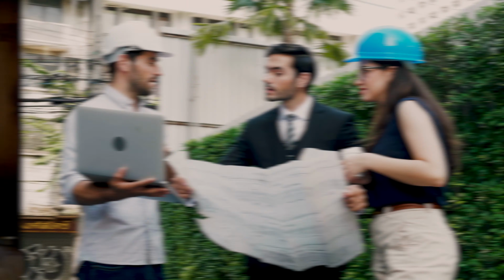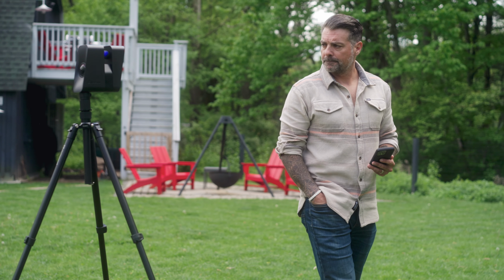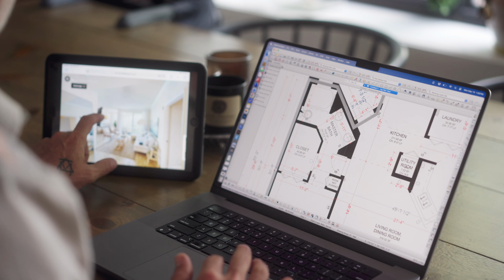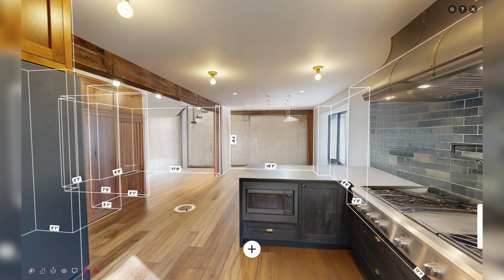Anthony Carrino - Matterport in Construction